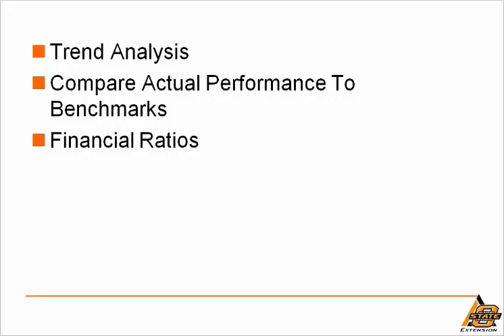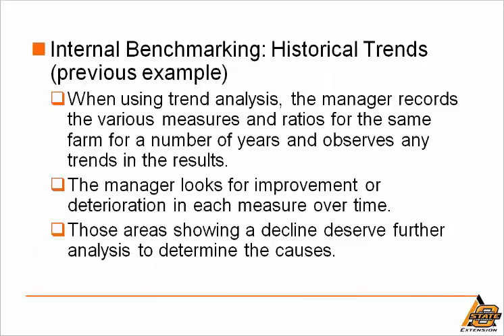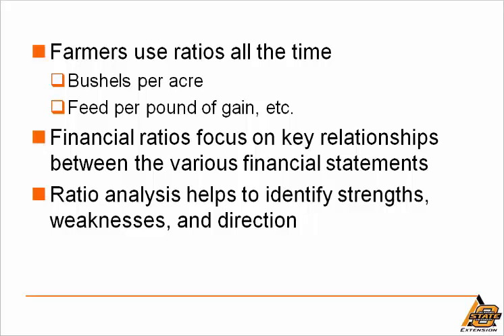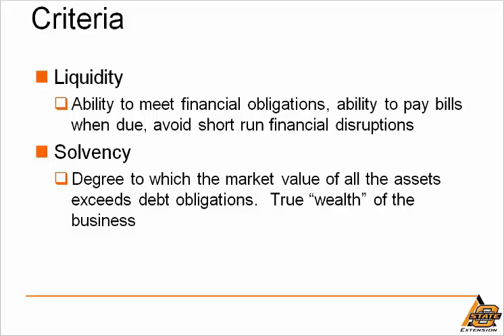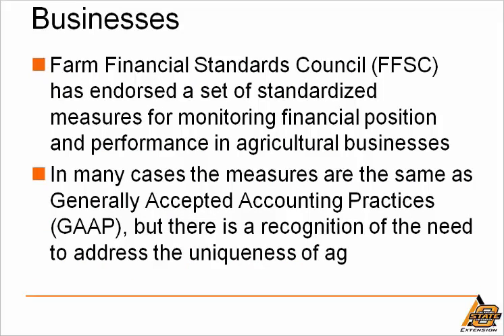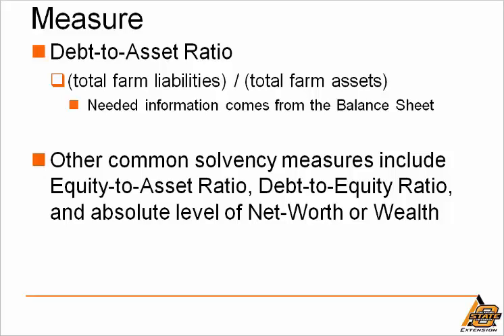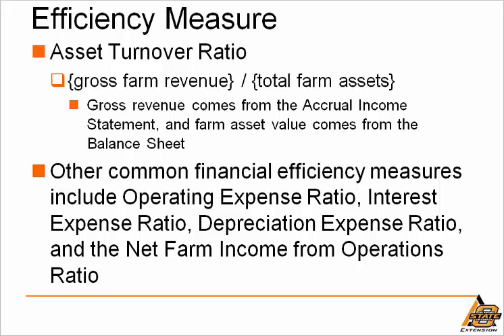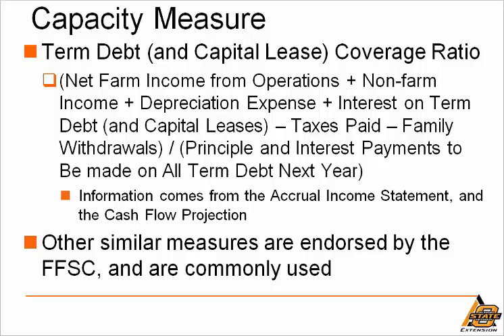Evaluating Farm Financial Performance: Introduction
In this video, Dr. Rodney Jones discusses the use of financial ratios to evaluate the financial health of an agricultural operation. This video is part of a series on Financial and Production Management.